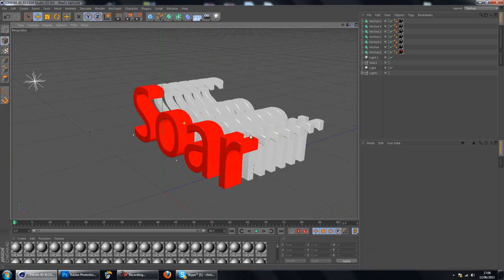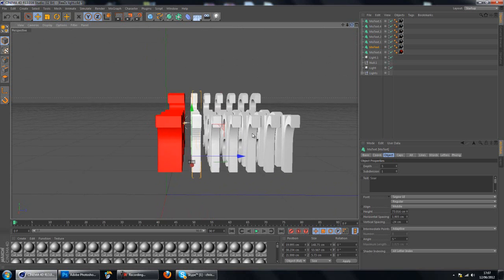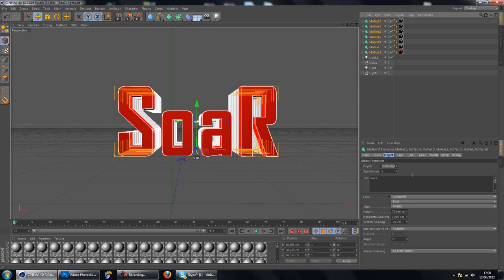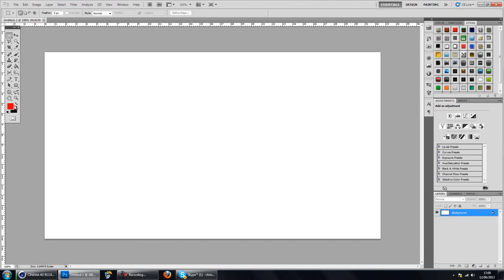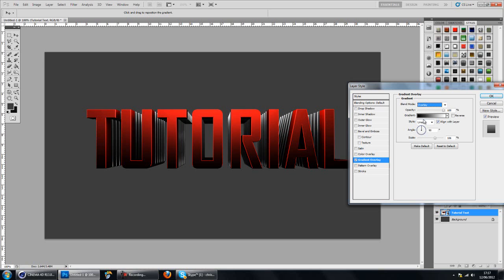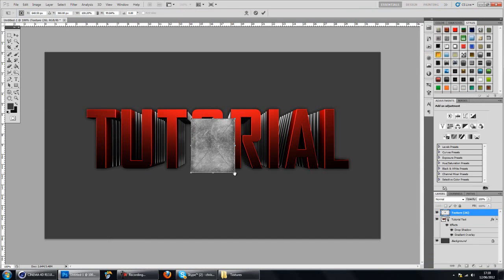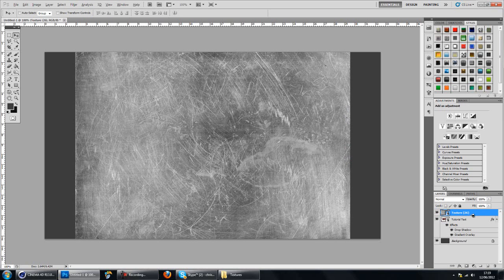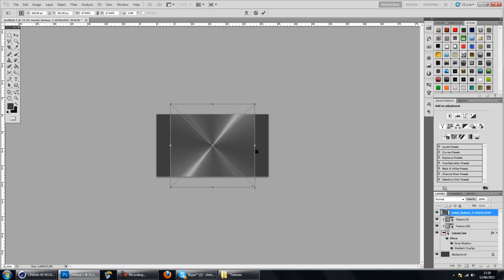'Nice Text Tutorial' l TendArts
new text tutorial i did, something to upload.